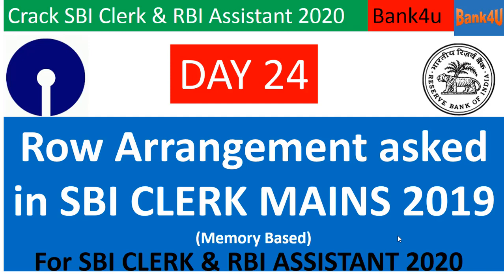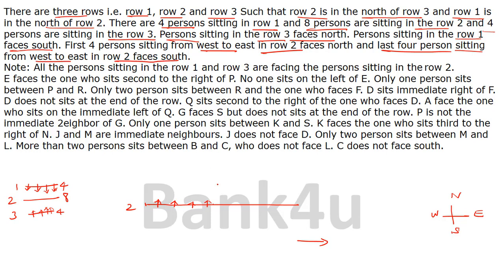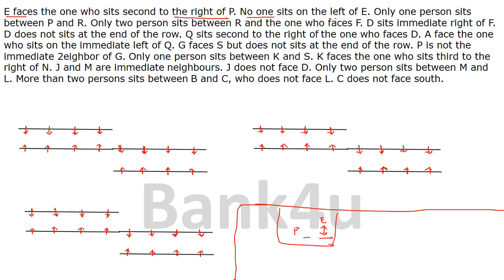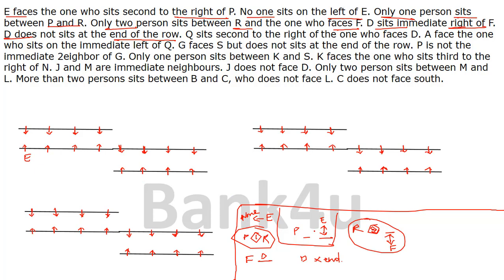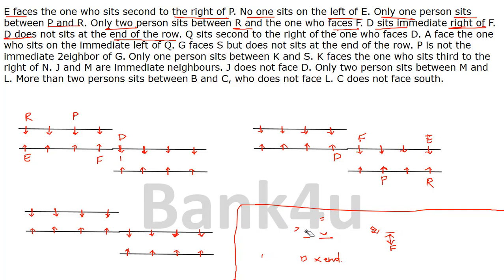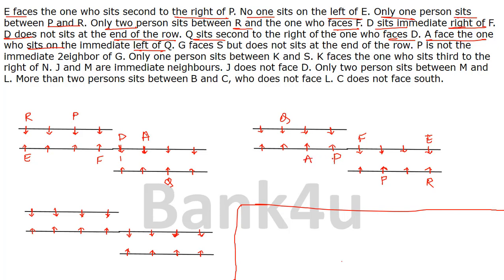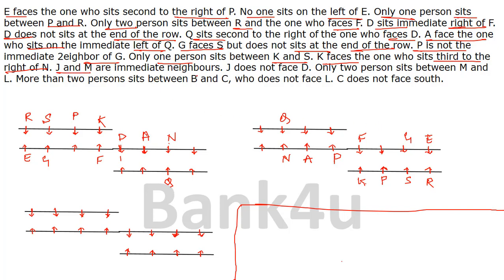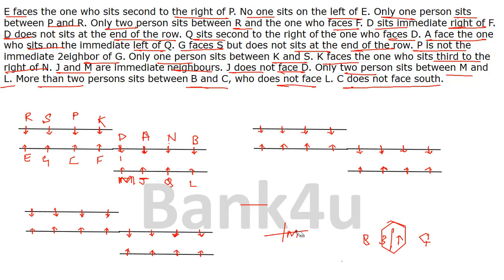Day 24 Straight line arrangement or 3 rows puzzle asked in SBI CLERK MAINS 2019 Memory Based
Day 24 Straight line arrangement asked in SBI CLERK MAINS 2019  Memory Based

In this video I have discussed a straight line arrangement or a row arrangement asked in SBI CLERK MAINS 2019 Memory Based for SBI CLERK MAINS 2020